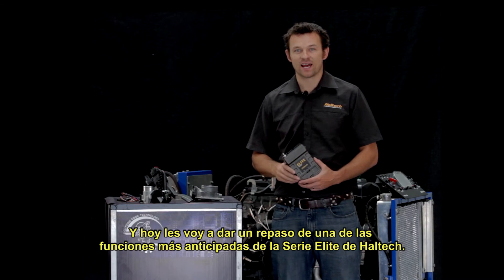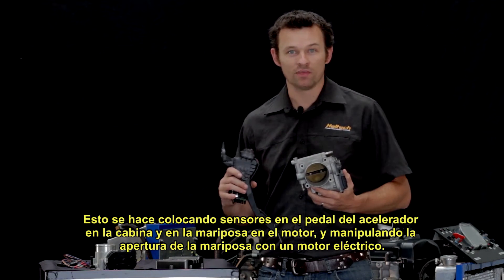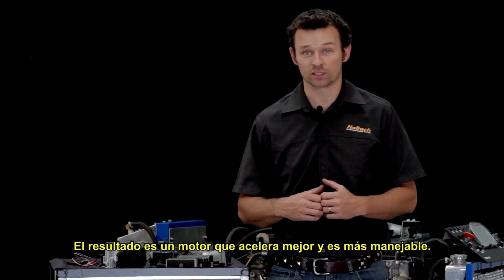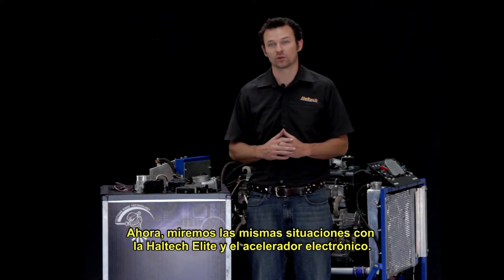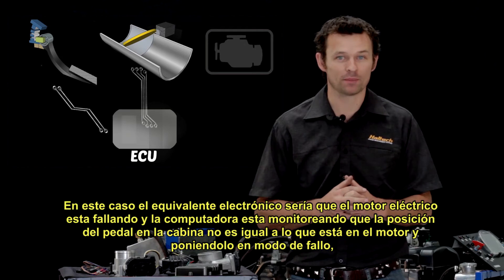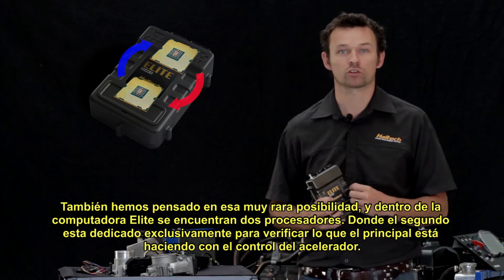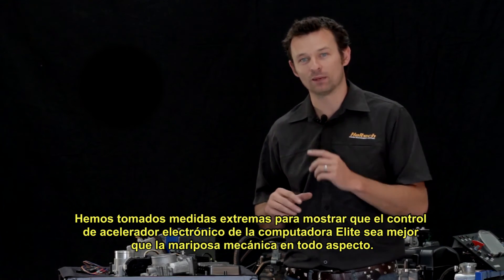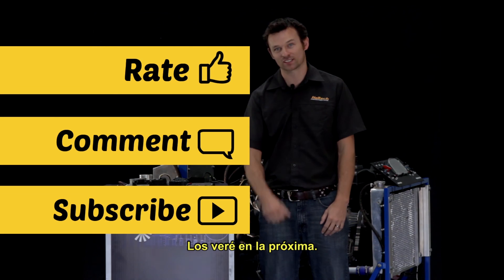Acelerador Electrónico y la Haltech Elite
Nuestro gurú técnico Matt explica el concepto de Acelerador Electrónico y muestra como la nueva computadora Elite maneja esas funciones.